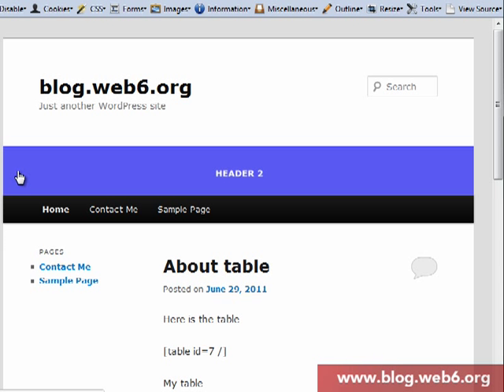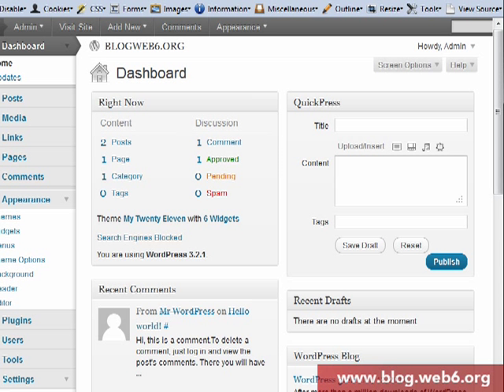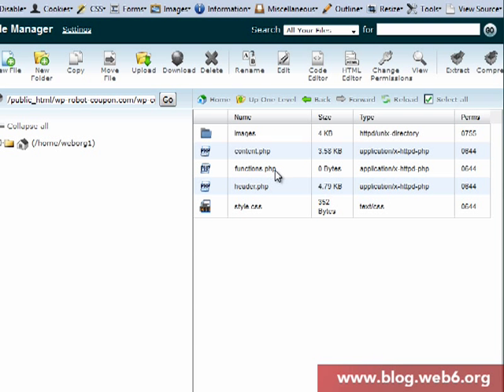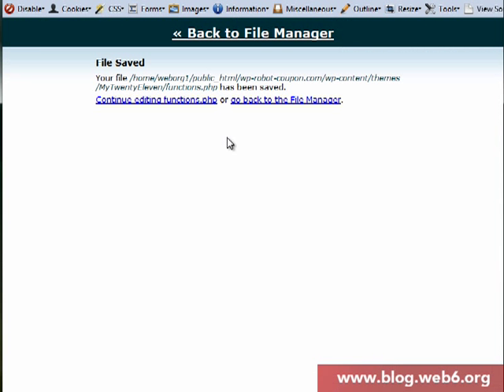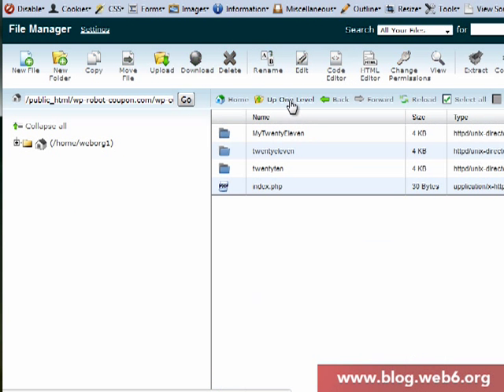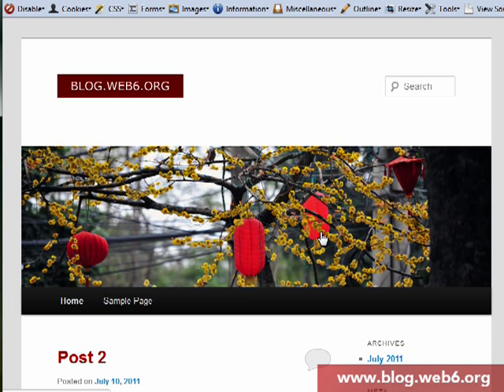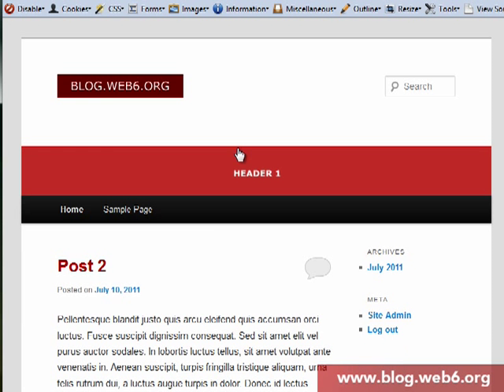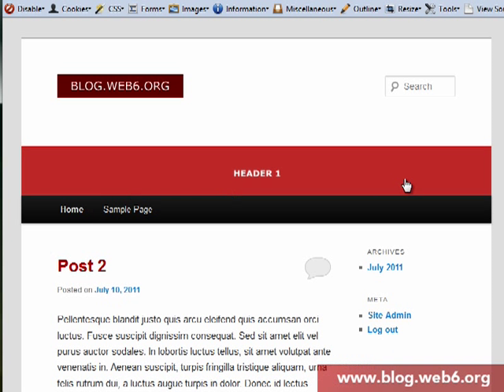Change Twenty Eleven Header Image Size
How to change twenty eleven header image size video tutorial.